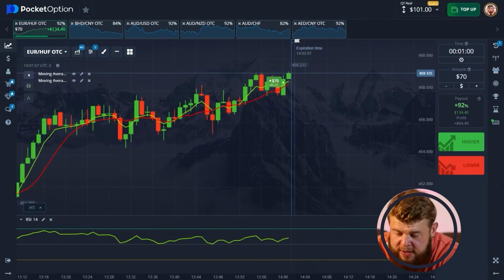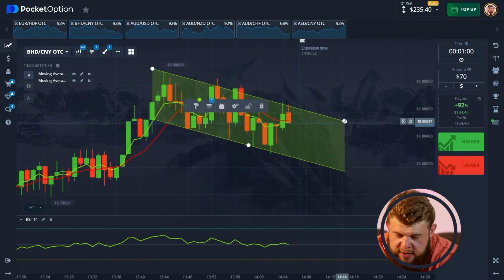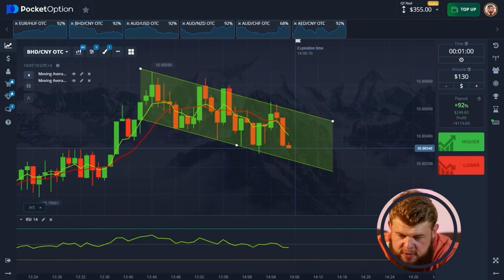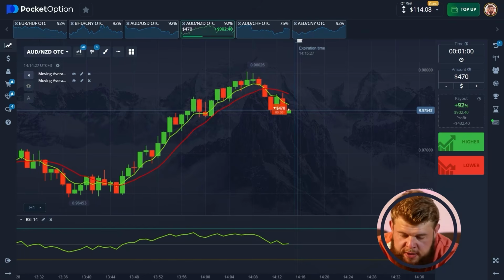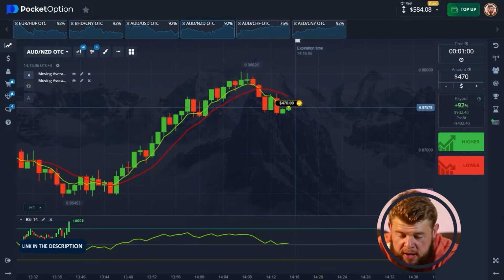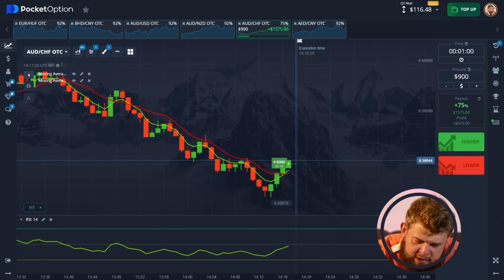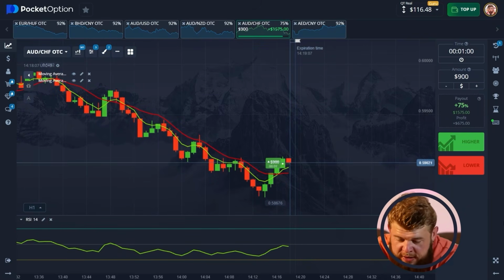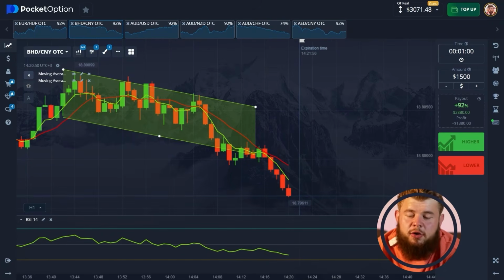KNOWING THE RIGHT MOVES PAYS OFF ! Trading For Beginners ! how to make money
Hey guys, Michael Trader here. Welcome to this pocket option session.

This is pocket option trading at its most honest. But remember: no platform guarantees success. How to make money through trading requires education, patience, and risk management. Make money online is possible - I've done it. But how to make money online the right way means learning first.

⏱️ TIMESTAMPS:
0:00 Market overview and strategy explanation
1:15 First setup - identifying key levels
2:30 Entry point - executing the trade
3:45 Trade management and exit
5:00 Risk management and position sizing
6:30 Lesson learned and next steps